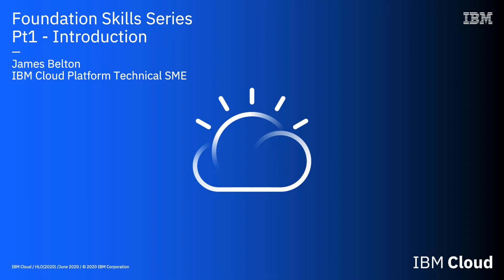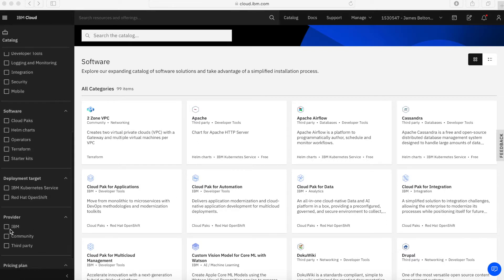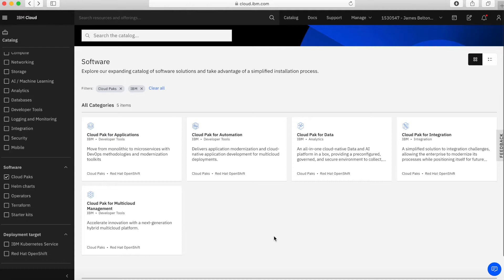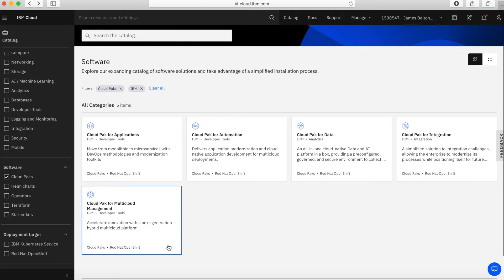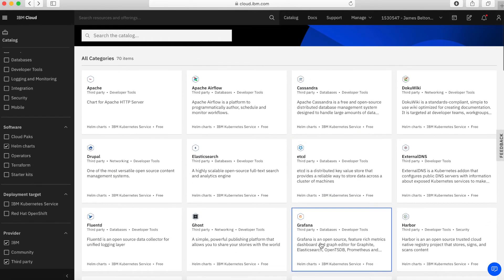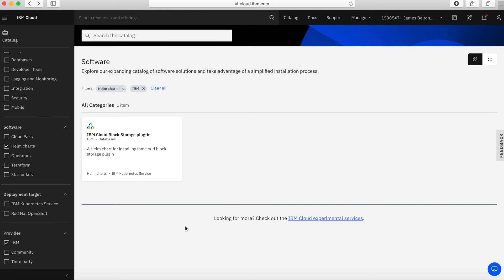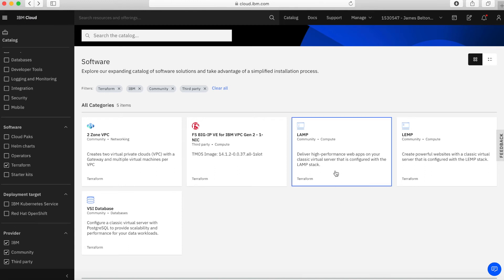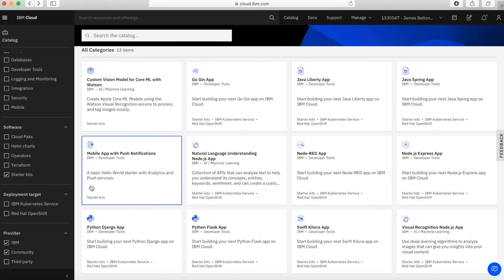IBM Cloud Foundation Skills Series - HLO Pt5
Updated in June 2020, this video provides a high level overview of the Software services available in the IBM Cloud catalog.